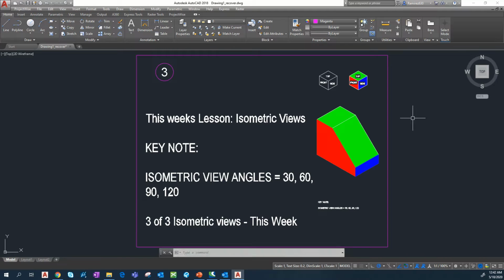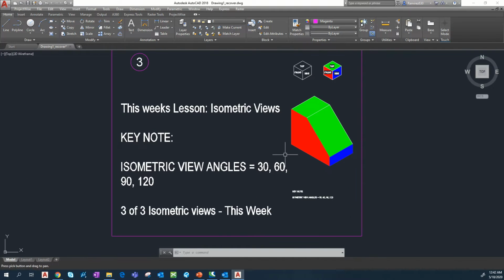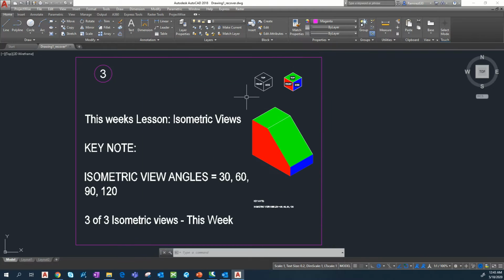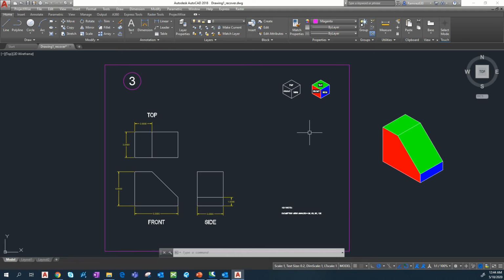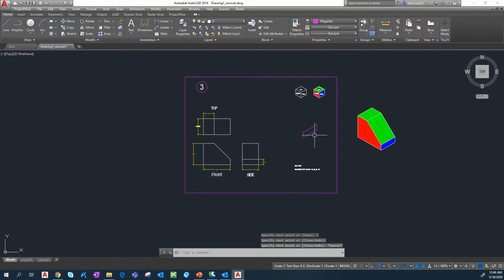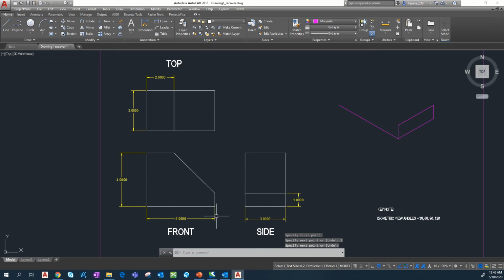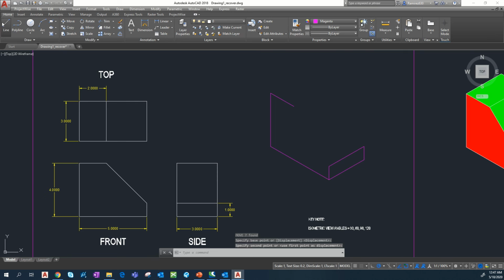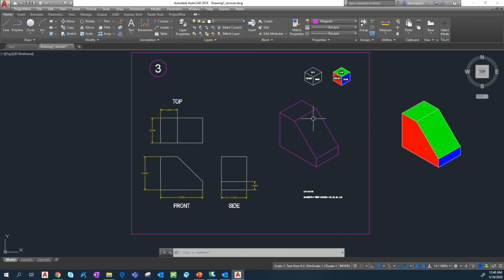Isometric View 3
Isometric View 3 of 3

Below is a ling to the following Isometric View Videos for more content on how to create Isometric Views